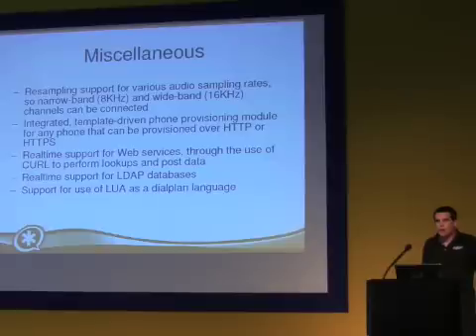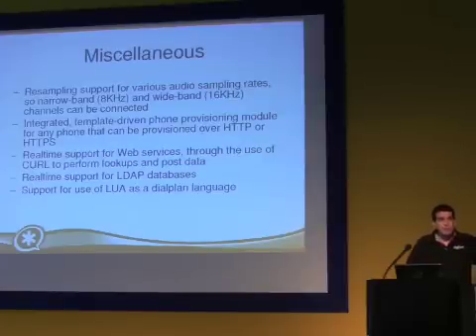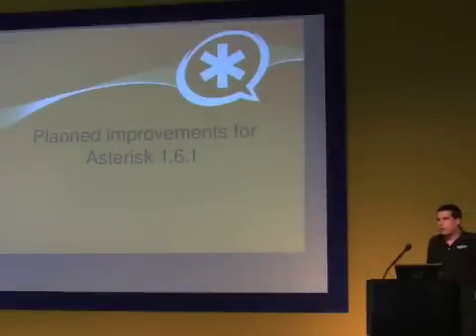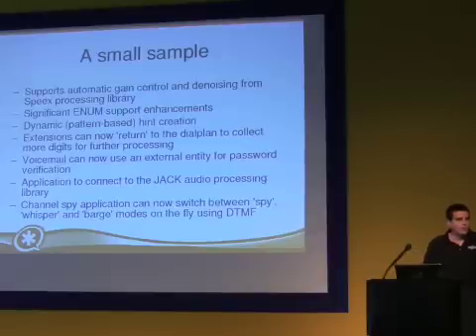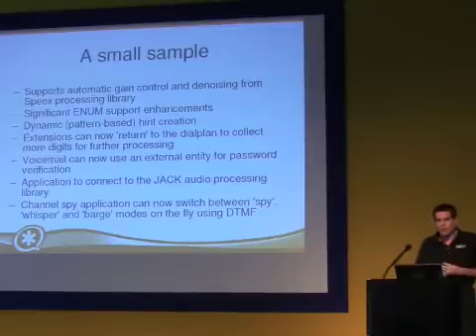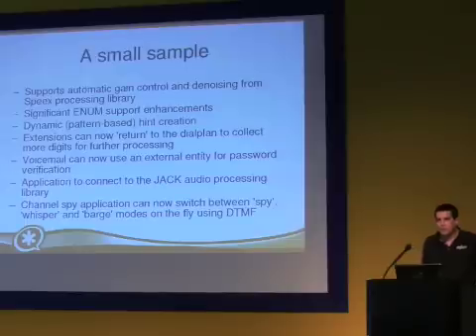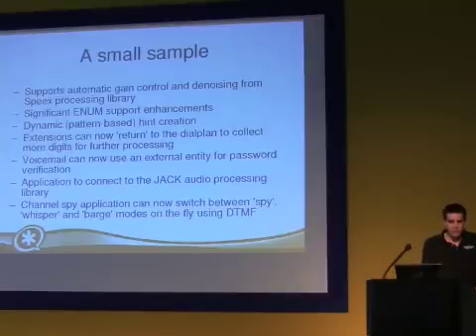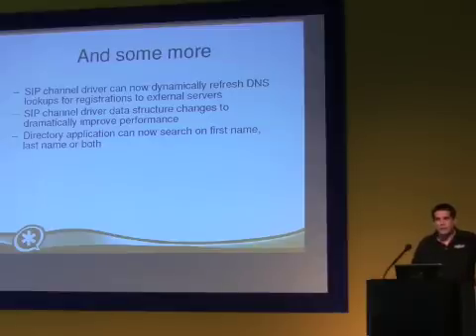Kevin Fleming talks about Asterisk 1.6 at Asterisk-Tag - 4/4